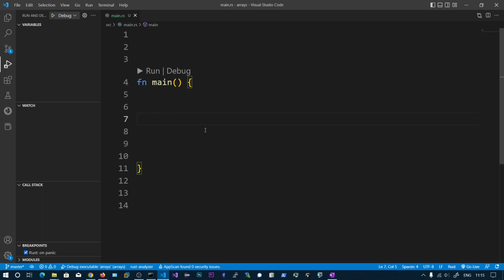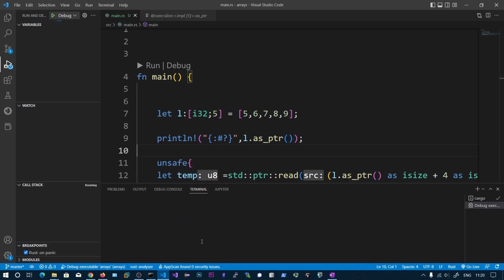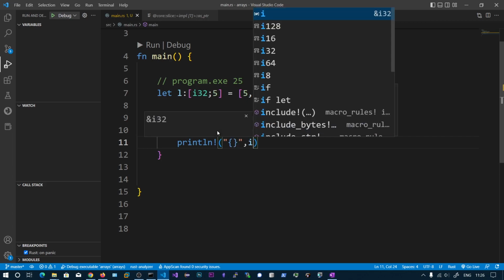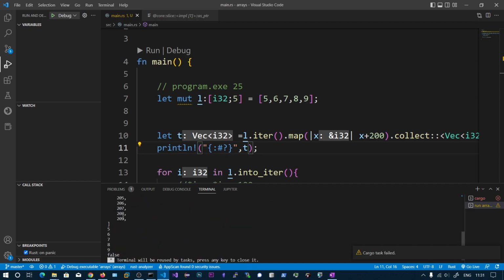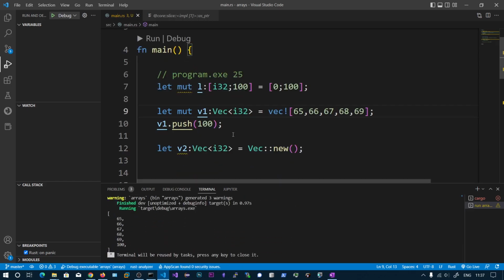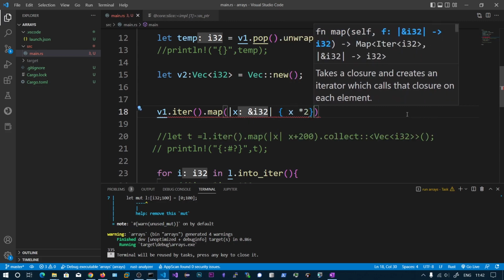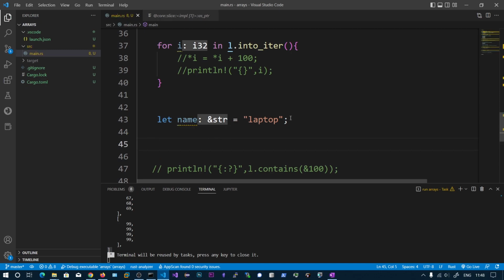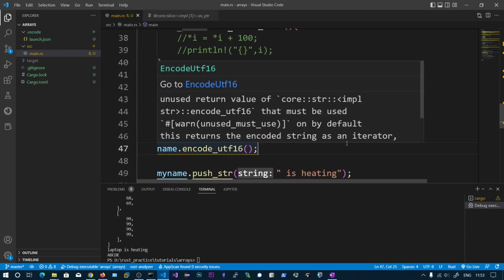Rust - Arrays, Vectors and Strings